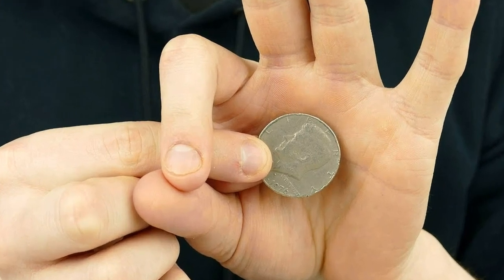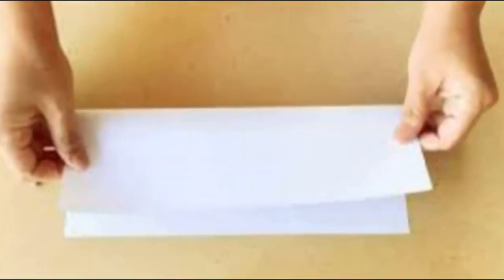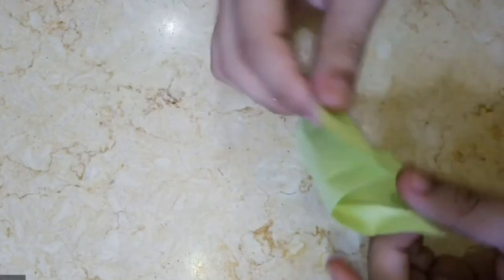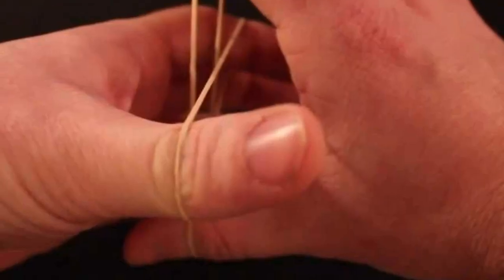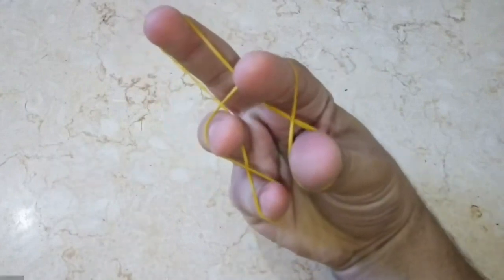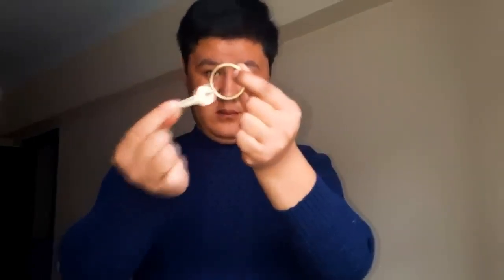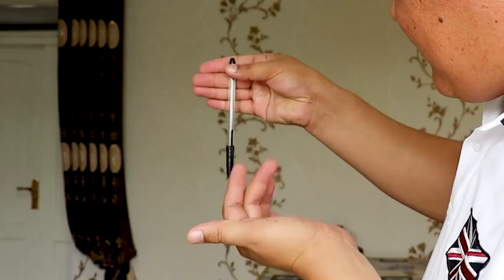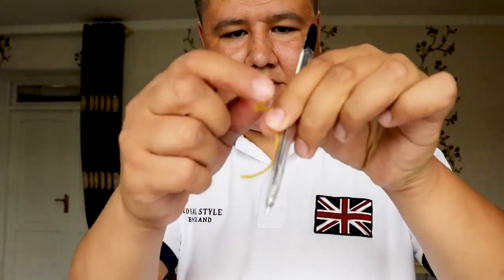Easy And Interesting Magic Tricks For Impress Your Friends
Looking to wow your friends with some mind-blowing magic tricks? Look no further! In this exciting YouTube video, we reveal a collection of easy and interesting magic tricks that will leave your friends in awe. From vanishing objects to mind reading, you'll learn step-by-step instructions on how to perform these tricks with everyday household items. No fancy props or extensive practice required! Whether you're a beginner or a budding magician, these tricks are designed to be accessible and impressive. Get ready to become the life of the party and watch your friends' jaws drop as you effortlessly perform these incredible magic tricks. Don't miss out on this opportunity to learn the secrets of illusion.